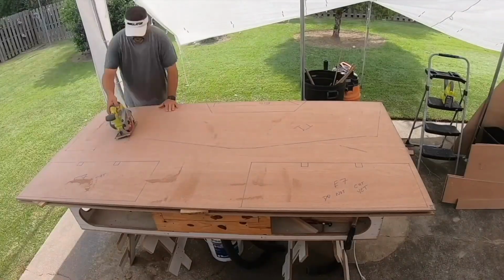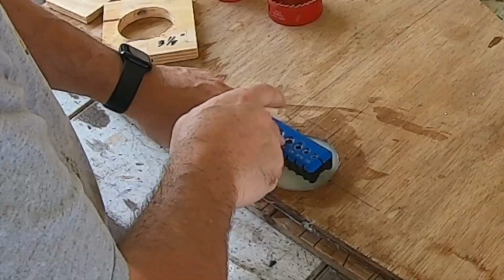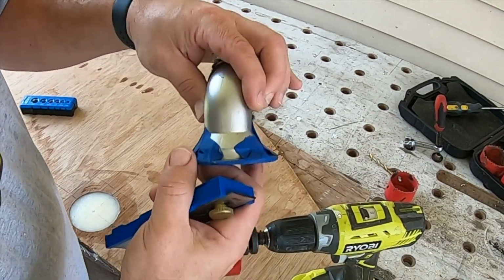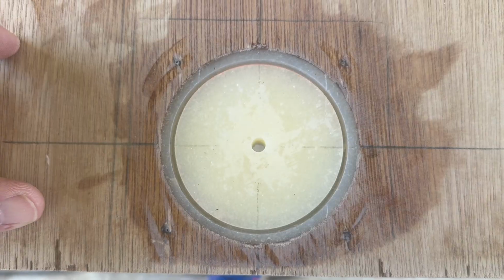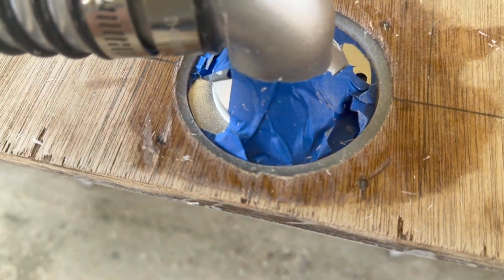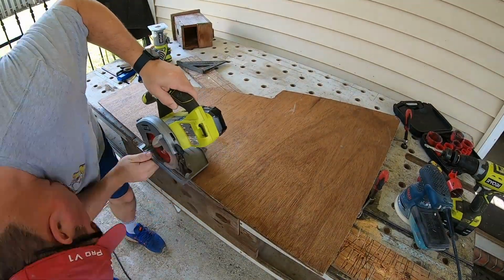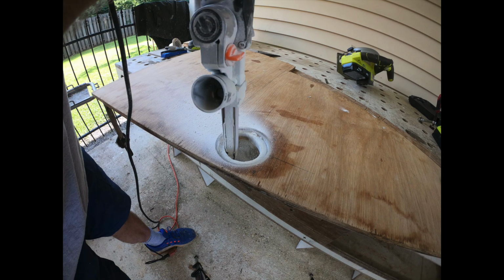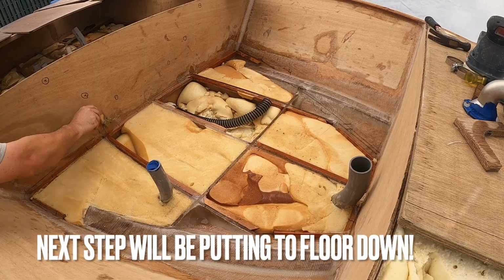Custom Boat Drains: Finalizing the Design (Part 61)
Episode 61 of this Video Series: Creating an epoxy sleeve for the forward drain and solidifying the drain design.

🚨Attention DIY BOAT BUILDERS or Wanna Be's🚨 Join me in my backyard as I build a boat from scratch using SaltBoatworks.com plans. No experience? No problem! Watch as I transform into a boat-building expert with my own hands. 🛶🏠

How to Build a Plywood Boat, Step by Step Building a Boat, DIY Plywood Boat, Plywood Boat Building, DIY Boat Projects, Boat Kits to Build, How to make a boat. Build a Fiberglass Boat. How to Paint a Boat. Custom Flats Boat Building. Small Boat Building Projects. Wood Fishing Boat Build.  DIY Skiff Build

  Paint and Prep
Total Boat TotalFair
32 Oz. Mixing Cups
20 Oz. Mixing Cups
10 Oz. Mixing Cups
3M Respirator
16" Paint Roller Red Tree
4" Roller Paint Liner Trays
4.5" Grinder Sanding Discs

 Power Tools
Ryobi Cordless Planer
Ryobi Trim Router
Ryobi Cordless Jig Saw
Wen Plunge Router
Ryobi Oscillating Tool

 Tool Accessories
Stanley #4 Hand Plane
Hole Saw Kit
Kreg Drill Guide

T-H Marine MIcro Jack Plate
1.5" Attwood Thru-Hull Fittings
27 Gallon Moeller Marine Fuel Tank
25 Gallon Moeller Marine Fuel Tank

Wiring Chases and Plumbing
3/4 PVC Barb Fitting
1.5" PVC Braided Hose
1.5 PVC Barb (Insert) Fitting
1.5 PVC Barb (Slip) Fitting
3/4 Hose Clamps 316 Stainless
3/4 PVC Braided Hose
1.5 Hose Clamps 316 Stainless
1.5” Flexible PVC Hose
2” Flexible PVC Hose